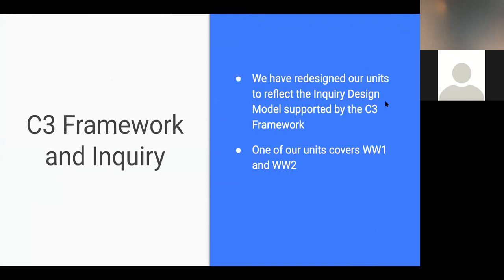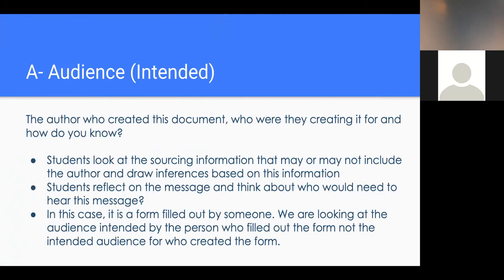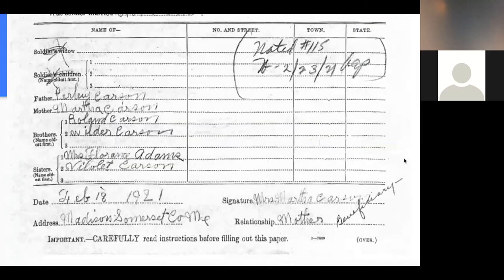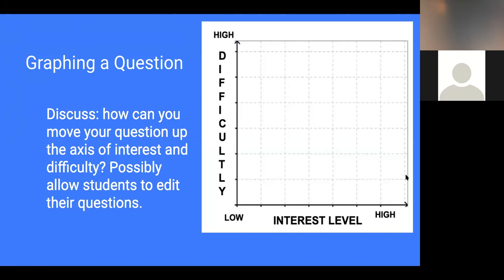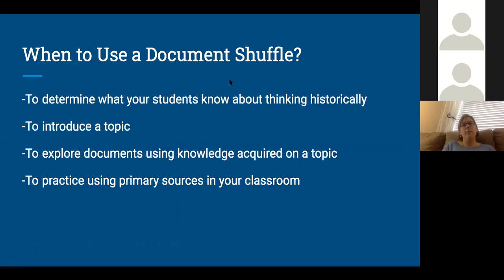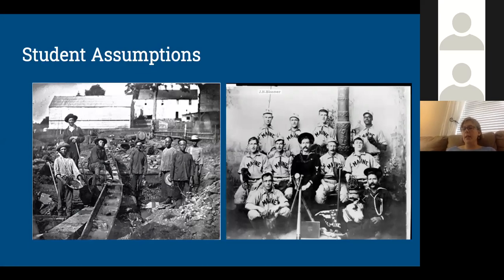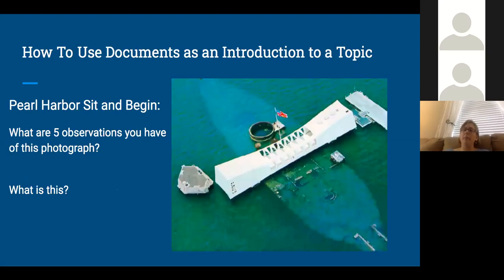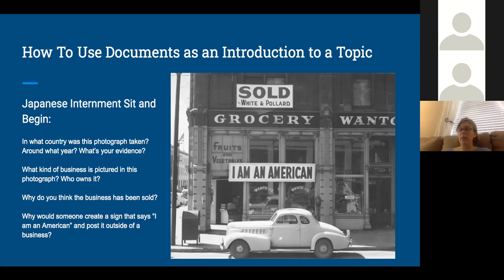Using Primary Source for Inquiry in Social Studies (Teacher Leader Series).mp4